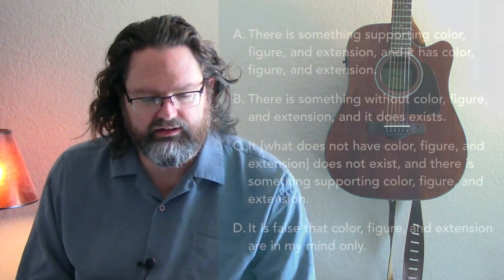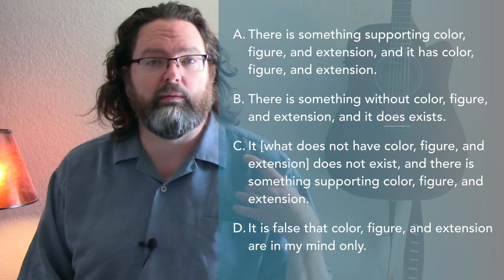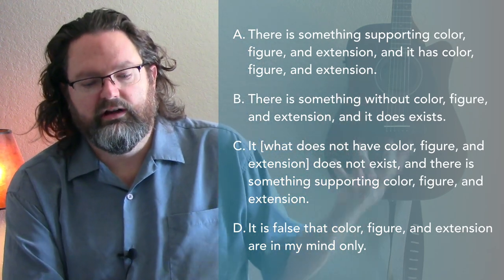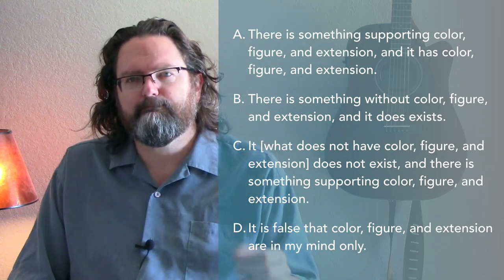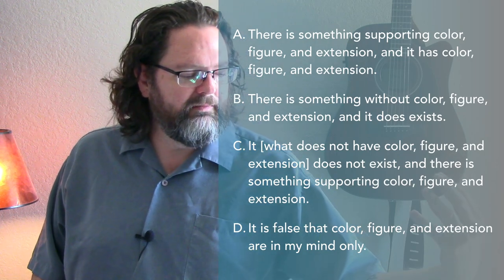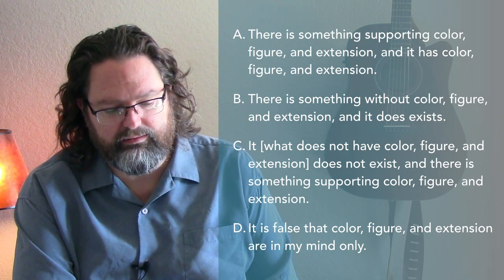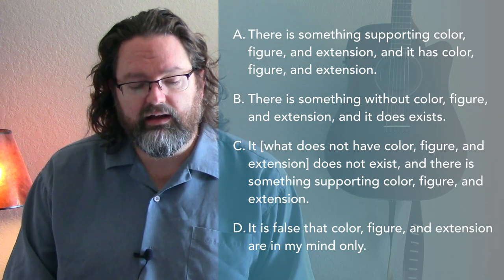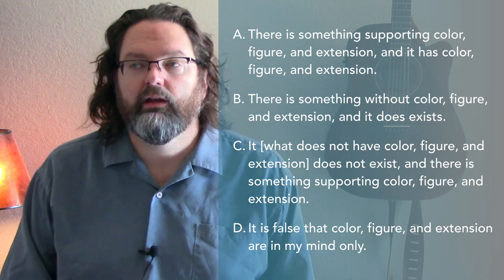Consequences of Rejecting Berkeley’s Argument